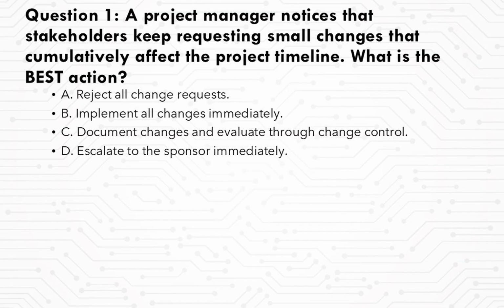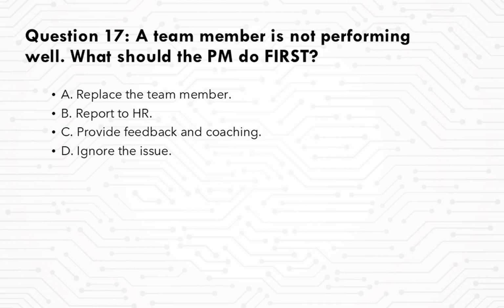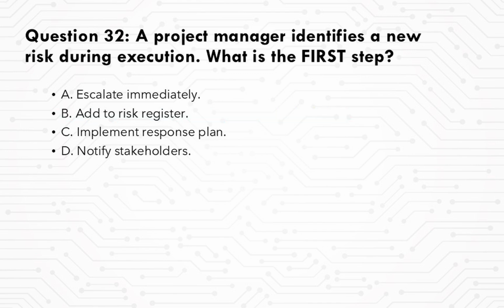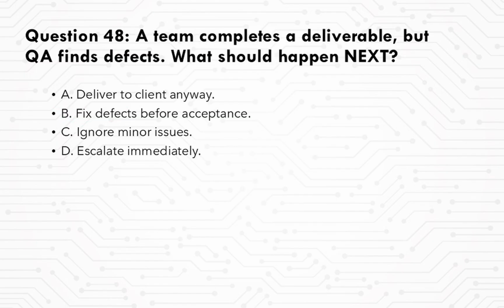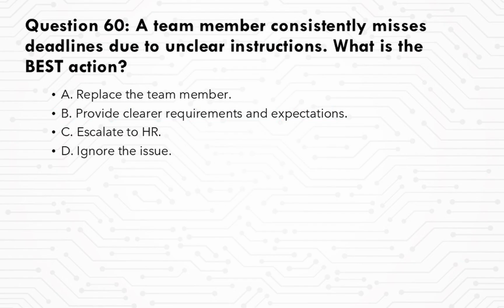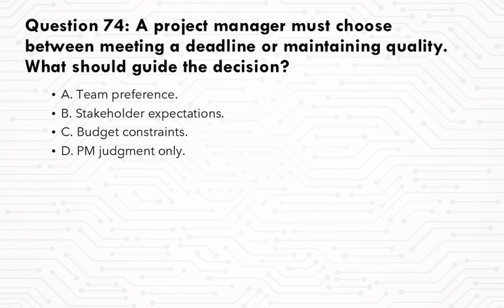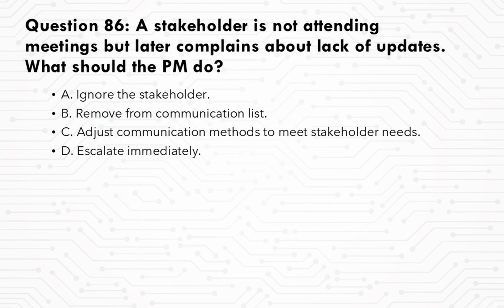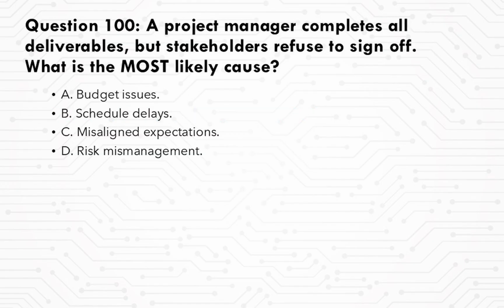CompTIA Network+ N10-009: 100 ULTRA HARD Questions You’ll Probably FAIL 😈 (Full Practice Test)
🚨 Think you're ready for the CompTIA Network+ N10-009 exam? Think again.

This video puts you to the test with 100 ULTRA HARD, scenario-based questions that feel just like the real exam. These are not your typical practice questions—these are the ones that make people fail.

If you can pass this, you're in a strong position to pass the real Network+ exam.

🔥 What You’ll Get in This Video:

100 exam-level multiple choice questions
Tricky scenarios designed to test real understanding
Detailed answers + explanations so you actually learn
Coverage of key topics like:
Networking fundamentals
Troubleshooting
Security
Wireless & protocols
Ports, services, and configurations

🎯 Who This Is For:

Anyone studying for CompTIA Network+ (N10-009)
People who are tired of easy questions and want the real challenge
Last-minute test takers who want a final exam simulation

💡 Pro Tip:
Pause the video and try to answer each question before the explanation. That’s how you build exam confidence fast.

⚠️ Warning:
Most people won’t get these right on the first try. That’s the point.